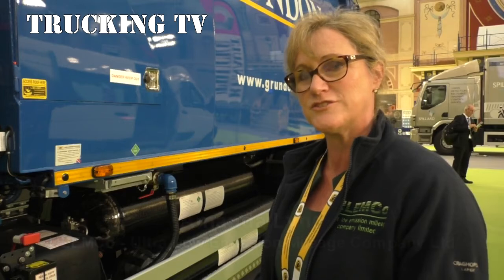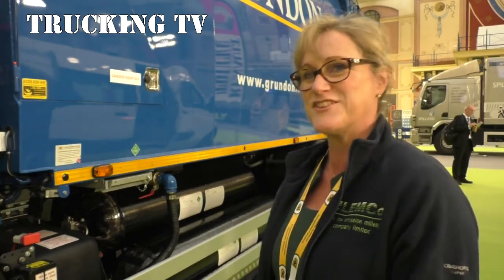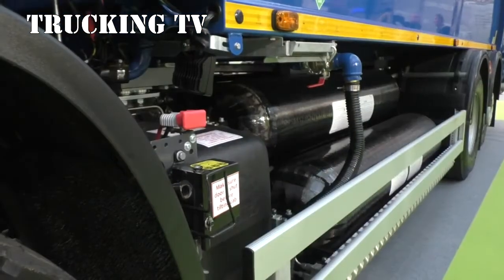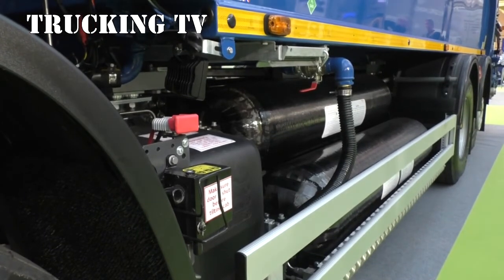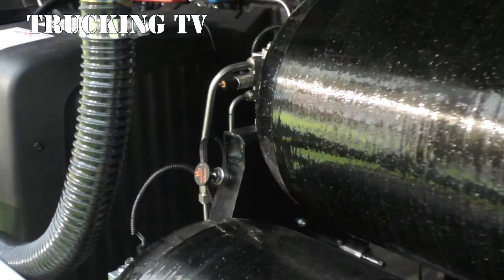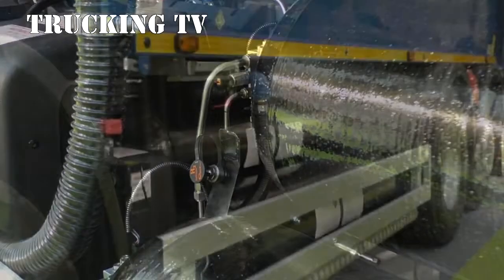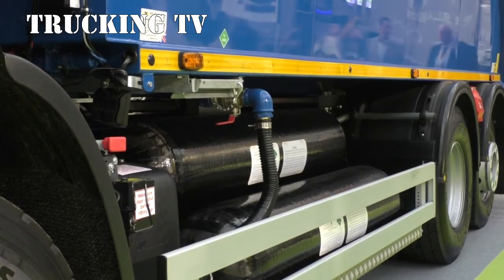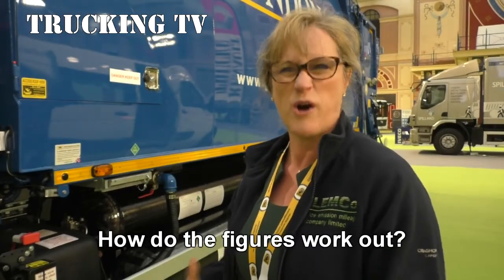Freight in the City Expo 2017: ULEMCo - a hydrogen-powered future?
According to the UK government, hydrogen will be the fuel of the future, although that future may be a long time away! ULEMCo is working on it now, with a system that mixes hydrogen with conventional diesel, cutting emissions dramatically . . . MD Amanda Lyne explains: